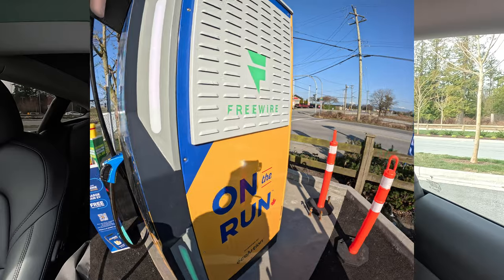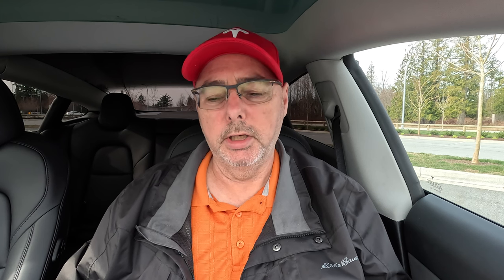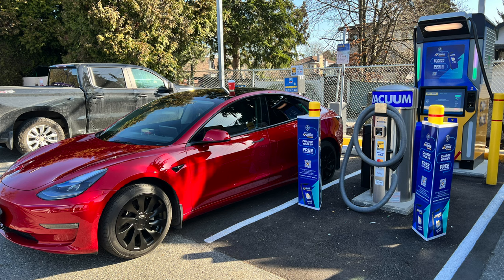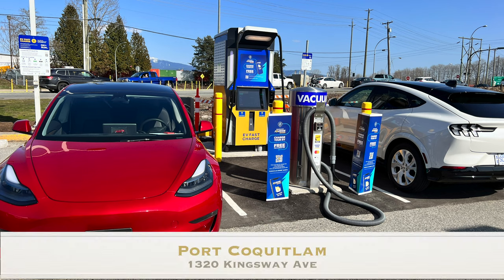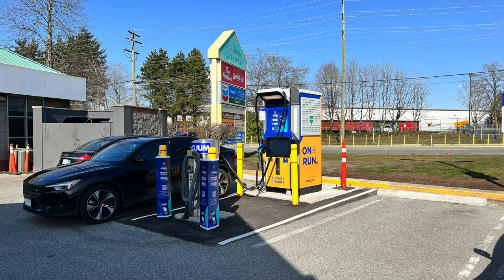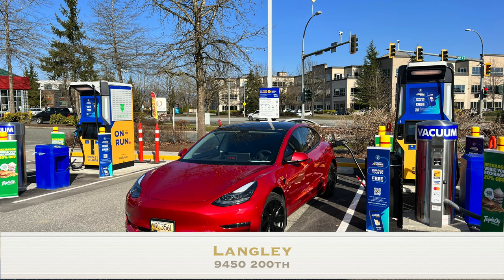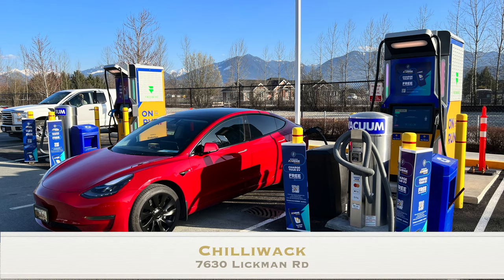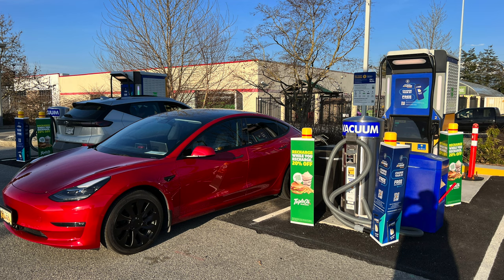Chevron 'On the Run' EV Charging Roadtrip: My Adventure Testing 14 Locations in BC's Lower Mainland!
In this video, join me on an electric adventure as I visit 14 Chevron 'On the Run' EV Charging Station by Freewire and test charging. From the city to the Fraser Valley, I explore the region's stunning scenery and put Chevron On the Run's charging stations to the test. Discover which locations are the most convenient and efficient for charging up your electric vehicle, and get a glimpse of the exciting possibilities and challenges. Come along on this journey and let's explore the Lower Mainland together.

Locations:
 ADDRESS     CITY

1 9628 Ladner Trunk Rd Delta
2 8320 Oak Street   Vancouver
3 3690 Westmount Rd  West Vancouver
4 2305 Lonsdale Ave  North Vancouver
5 2979 Mountain Hwy  North Vancouver
6 4692 Imperial Street         Burnaby
7 1320 Kingsway Ave  Port Coquitlam
8 22284 Loughheed Hwy Maple Ridge
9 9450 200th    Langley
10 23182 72 ave   Langley
11 2254 Whatcom Rd  Abbotsford
12 7630 Lickman Rd  Chilliwack
13 45086 Yale Rd   Chilliwack
14 7520 Vedder Rd   Sardis

Merch Etsy Store:

Item ID:                         W8Y6EBN
Author Username:                 VXZ
Registered Project Name:         Chevron On the Run EV Charging Roadtrip: My Adventure Testing 14 Locations in BC's Lower Mainland!